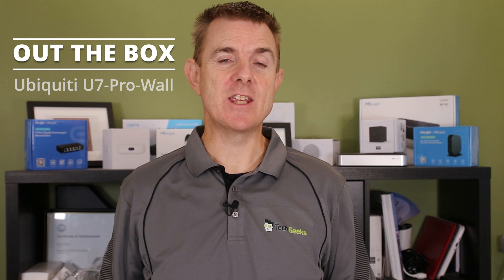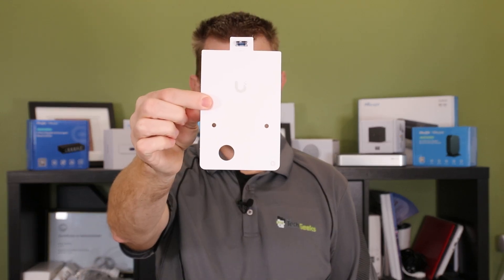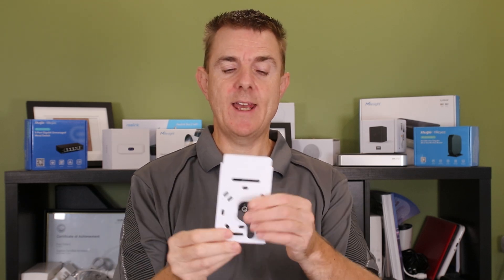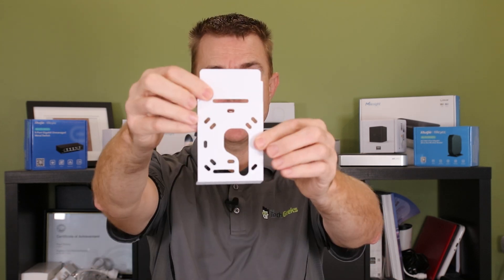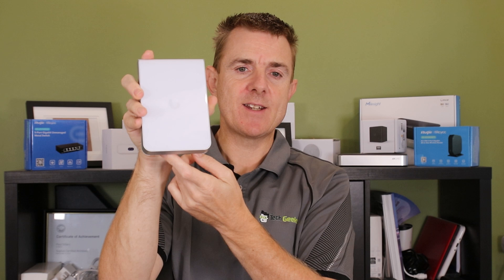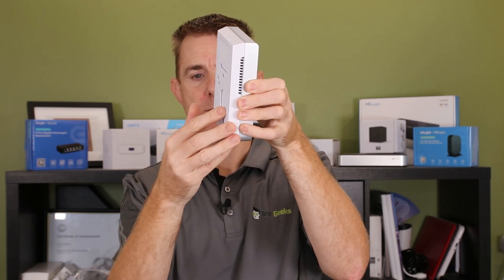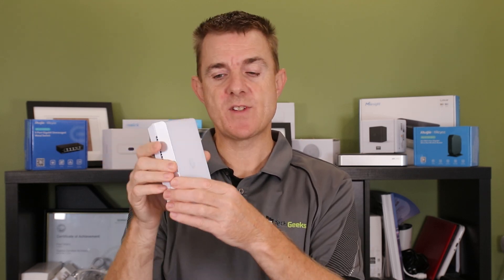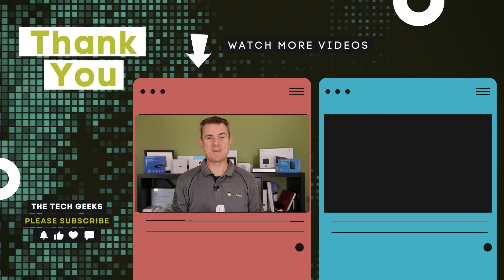Out the Box Series - Ubiquiti U7-Pro-Wall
This short few minute video, gives you a quick overview of what you can find in the box when you receive your Ubiquiti U7-Pro-Wall

The U7 Pro Wall is a wall-mounted, WiFi 7 access point with 6 spatial streams and 6 GHz support tailored for home builders with seamless installation options.

Chapters
00:00 Introduction
00:33 What's in the box?
02:03 The device
04:20 Outro